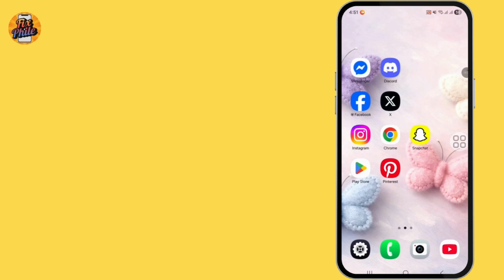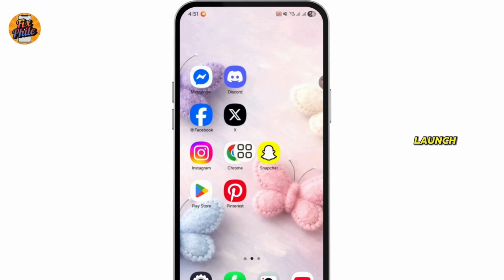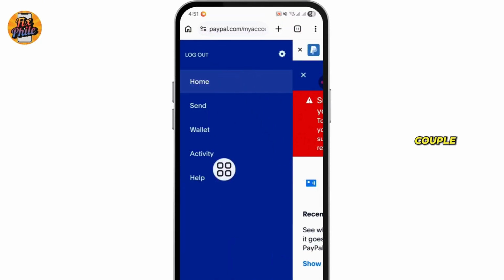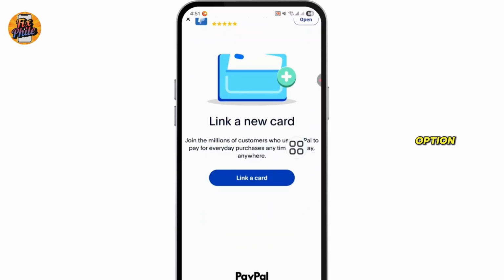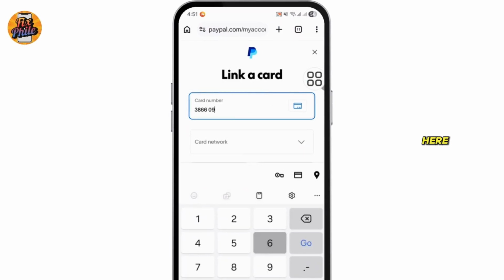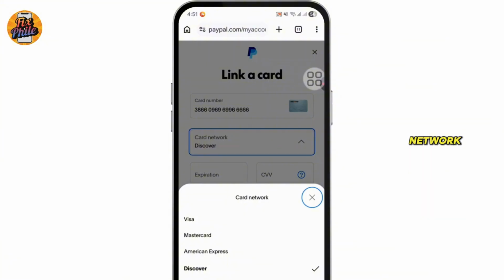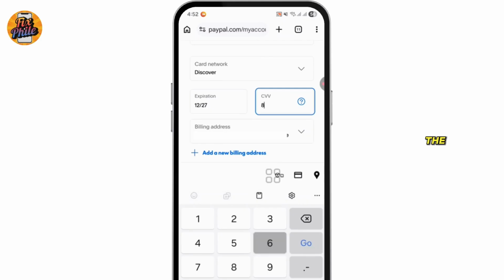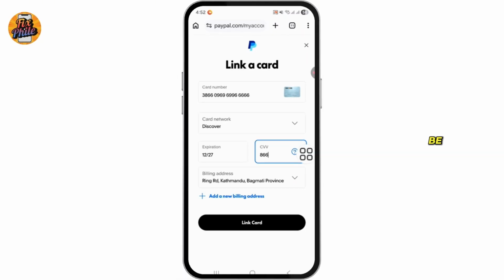How To Link Bank Account To PayPal 2026 | Add Debit/Credit Card To PayPal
Whether you're using Visa, Mastercard, or other cards, follow these simple steps to link your account and use PayPal without issues.

Timestamps:
00:05 – Open PayPal & Go To Wallet
00:30 – Enter Card Details
00:55 – Link Card Successfully

Go to wallet section
Tap on link a card option
Enter card number and details
Select card network (Visa/Mastercard etc.)
Add billing address
Complete linking process